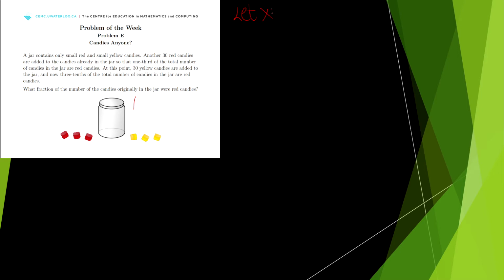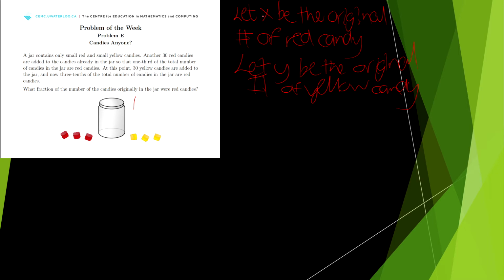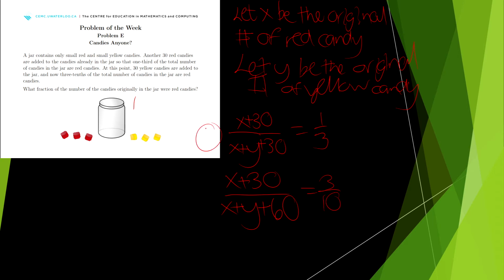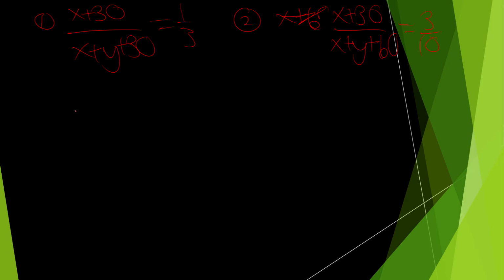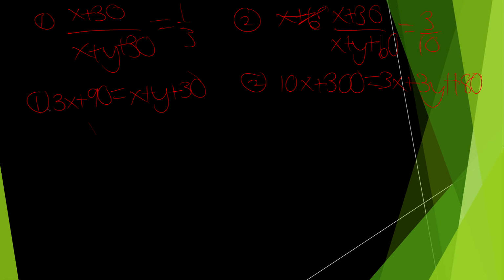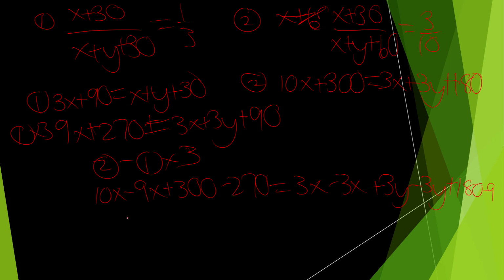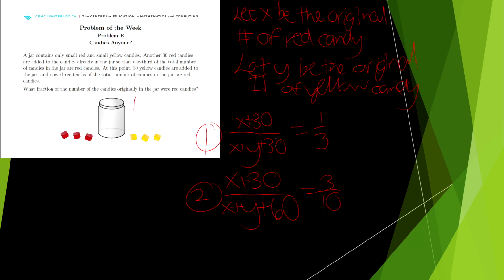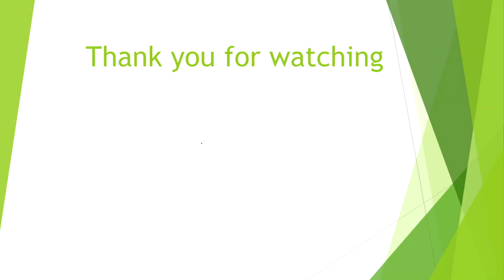Math Problem #1: Waterloo Gr 11/12 Problem of the week "Candies Anyone"